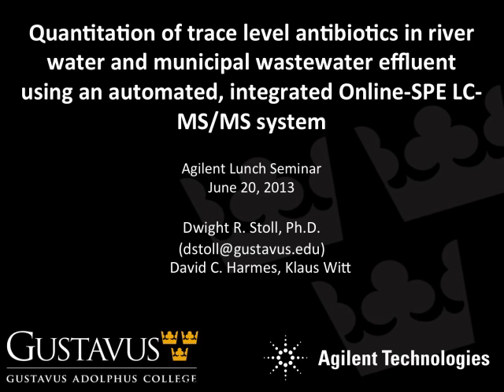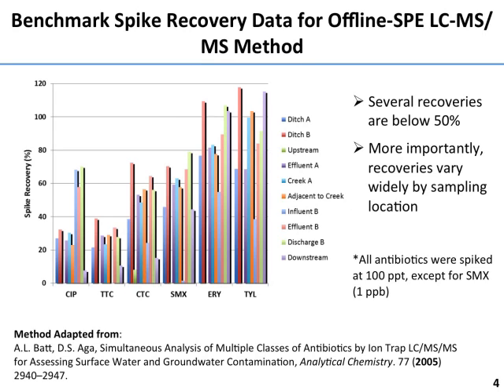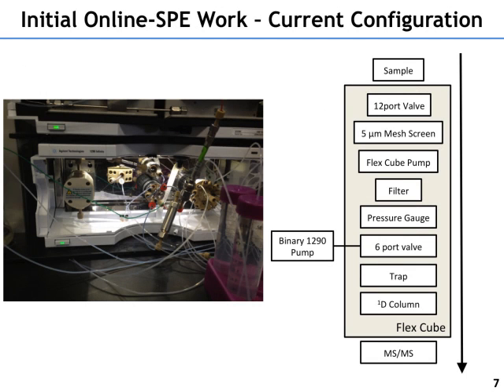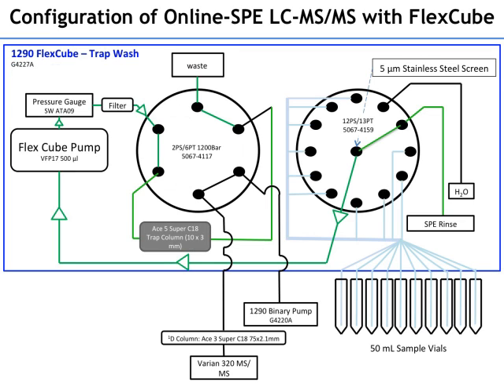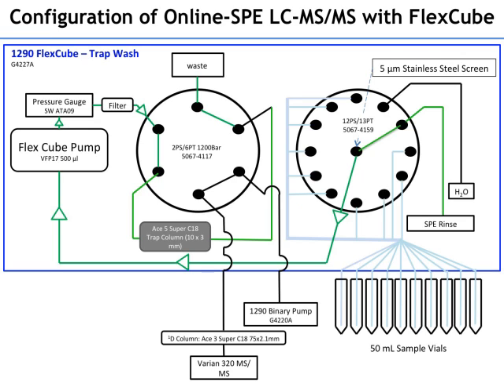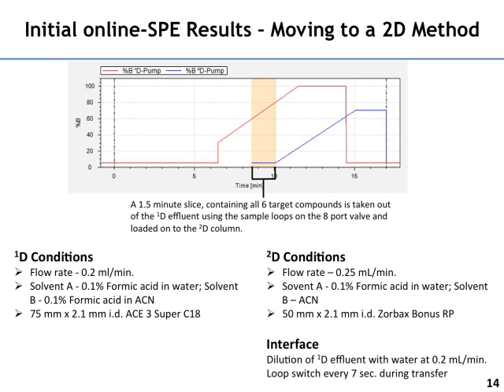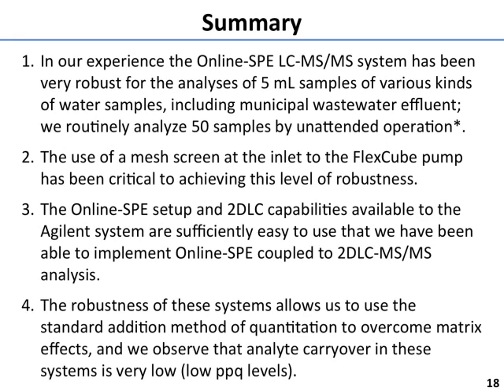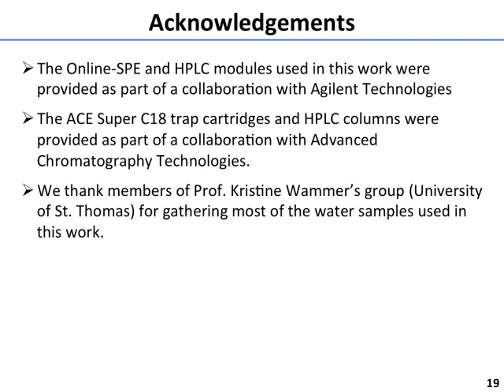Agilent Seminar at HPLC 2013: "Online SPE solution" - Prof. Dwight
Increase your sensitivity - The Agilent 1200 Infinity Series Online SPE Solution
Dwight

With growing industrialization in many parts of the world, access to clean water is of increasing importance. The Agilent 1200 Infinity Series Online SPE solution has been shown effective for analysis of 28 herbicides in surface and drinking water. Performance of the method has been successfully validated participating in an interlaboratory validation study.